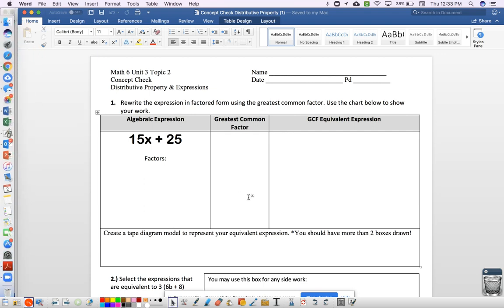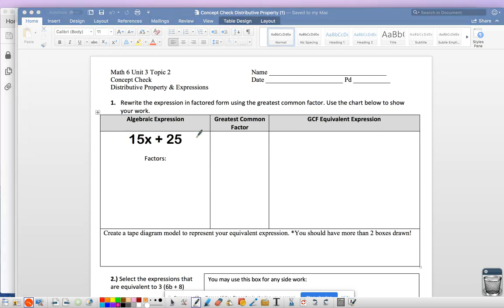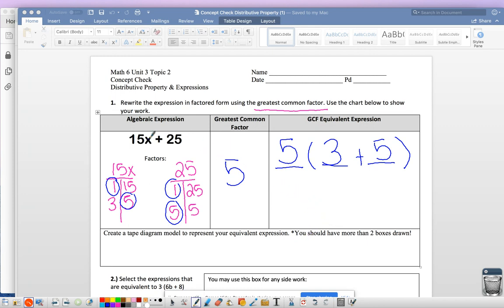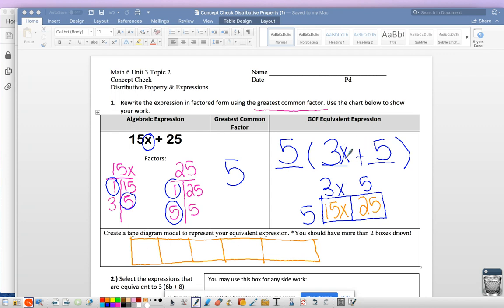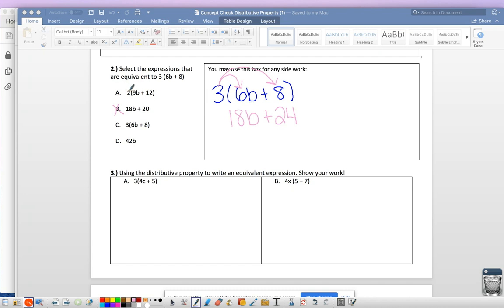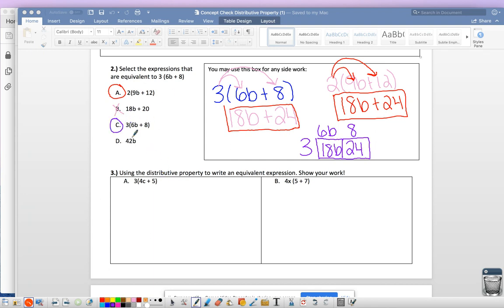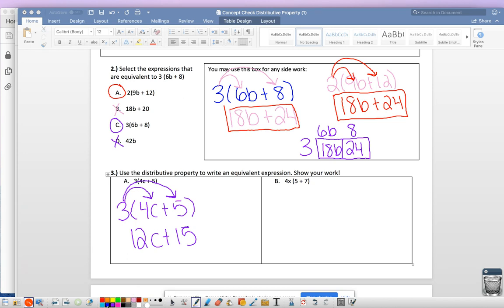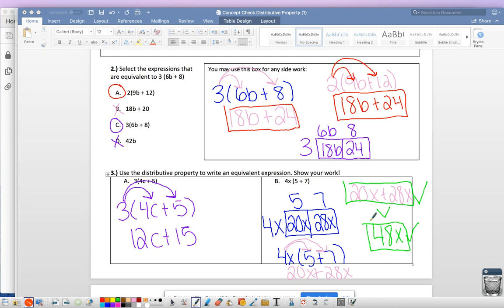Review Distributive Property Video Assignment #1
Review of Distributive Property Video Assignment #1